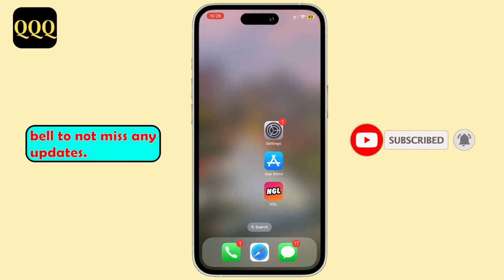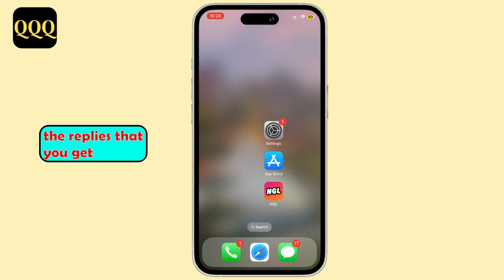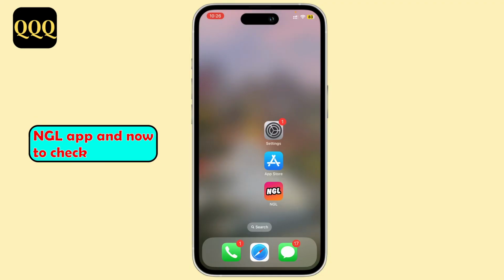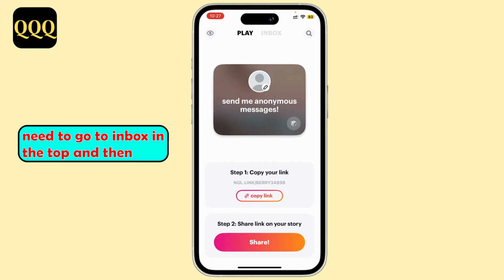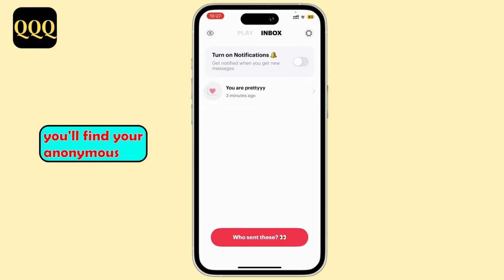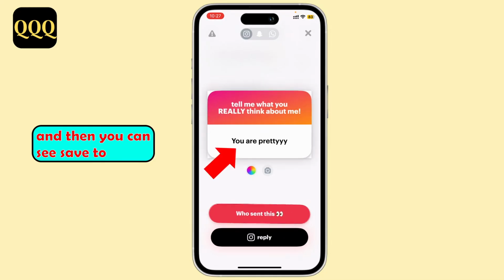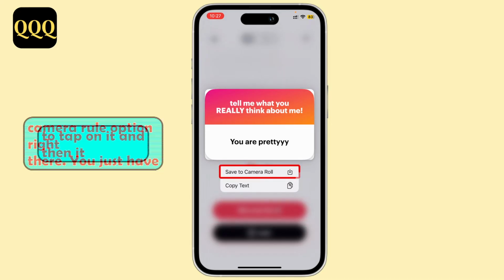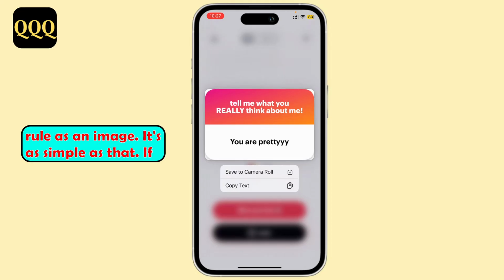How To Save NGL Replies As Images ?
Welcome to our step-by-step guide on "How To Save NGL Replies As Images ?" If you want to download NGL replies, save NGL messages as photos, or keep your anonymous questions stored on your phone, this tutorial is for you. In this video, we’ll show you how to save NGL replies, how to download NGL responses, and how to turn NGL messages into images easily on both Android and iPhone.

In this video, we will show:
How to save NGL replies
How to save NGL messages as images
How to download NGL replies on Android and iPhone
How to save NGL response as photo
How to screenshot or export NGL replies properly